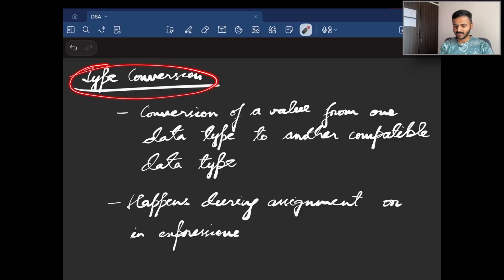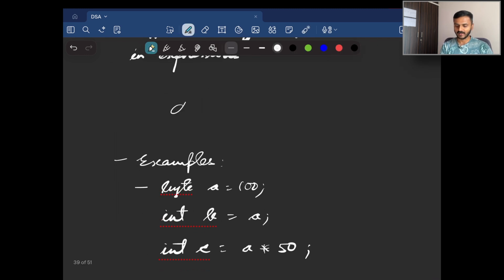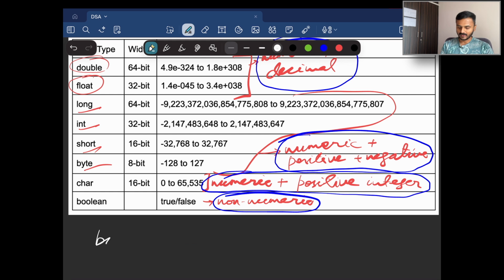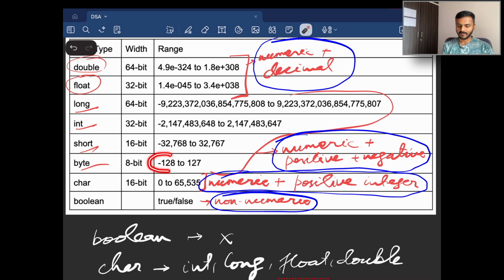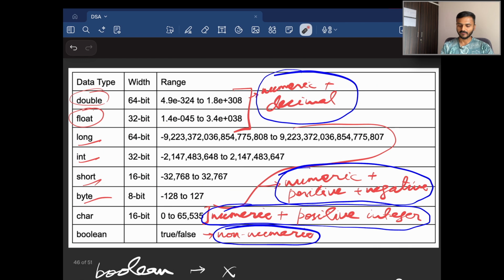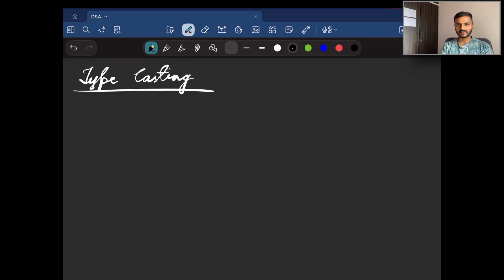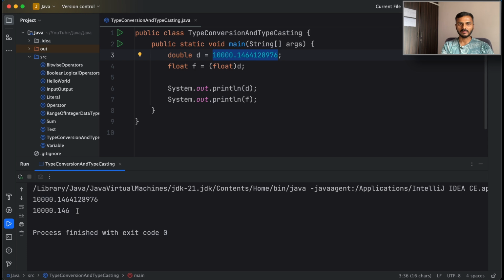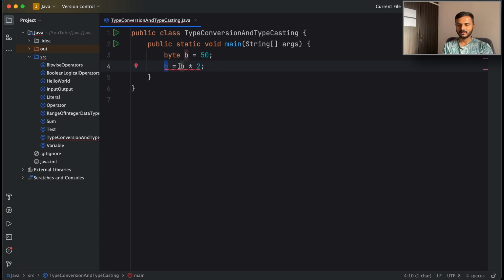64 Primitive Type Pairs = Type Conversion and Type Casting UNLOCKED!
Ready to finally master one of Java’s most fundamental and often confusing concepts? In this definitive guide, we break down Type Conversion, Type Casting, and the crucial rules of Type Promotion in Java.

You covered all 8 primitive data types, which gives us 64 possible pairs for conversion! We walk through every scenario, from impossible conversions to the safe haven of automatic conversion, and the risks of explicit casting.

What you will learn in this video:

- The critical difference between Java's Automatic (Widening) and Type Casting (Narrowing) conversions.
- The one primitive type that stands alone and will never convert: boolean.
- The four major risks of type casting: truncation, precision loss, overflow, and underflow.
- How the Type Promotion Rules in Java dictate the data type of the result in an arithmetic expression.

Timestamp:
00:00 - What is Type Conversion in Java? (Beginner Guide)
00:28 - Java Primitive Data Types Recap (byte, short, int, long, float, double, char, and boolean)
02:06 - Type Conversion Examples in Java
04:59 - Why 64 Type Conversion Pairs? (8x8 Matrix Explained)
06:33 - Which Type Pairs DON'T Convert? (8 Pairs)
08:42 - Impossible Type Conversions in Java (14 Pairs)
10:27 - Complete Automatic Type Conversion Rules (Widening Conversions - 19 Pairs)
30:44 - Type Casting in Java Explained (Narrowing Conversions - 23 Pairs)
34:11 - Type Casting Dangers: Truncation, Precision Loss, Overflow, Underflow
41:03 - Summary of Discussion So Far
42:25 - Type Promotion Rules in Java Expressions
46:55 - Java Type Casting Mastery Achieved!